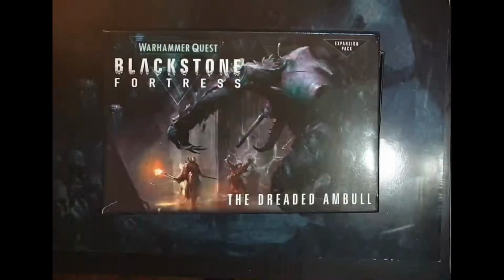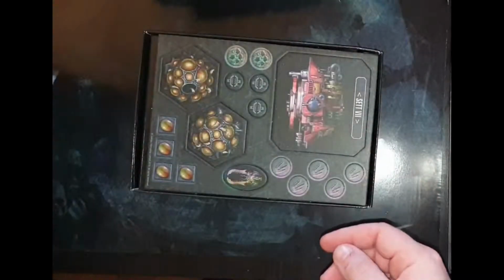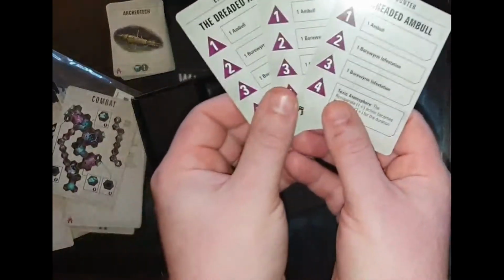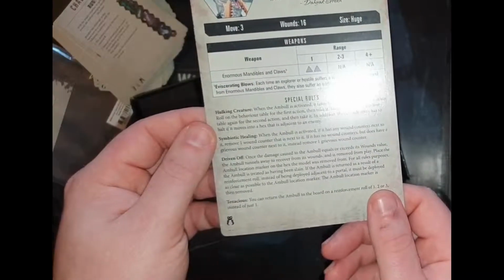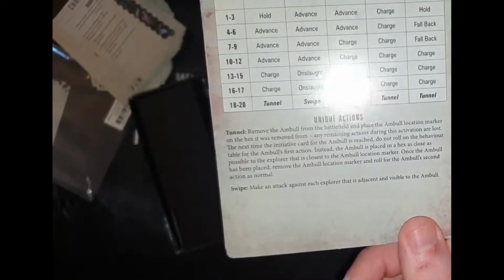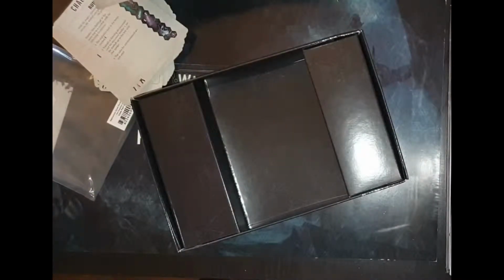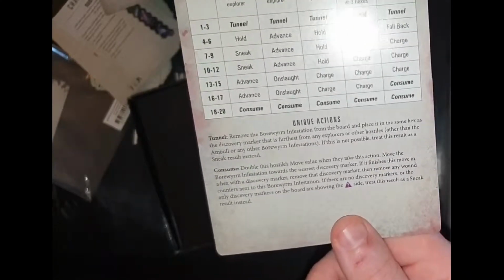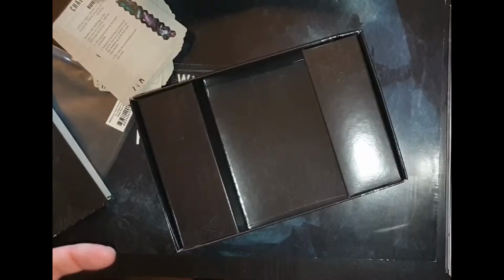Blackstone Fortress Unboxing: The Dreaded Ambull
My buddy Saviour Anarchy Studios loaned me his box to do the video.